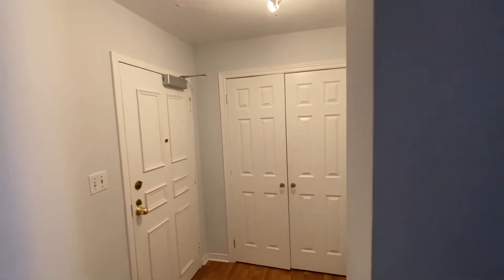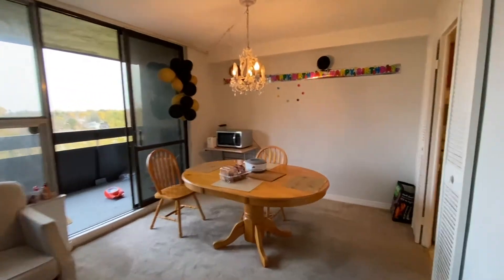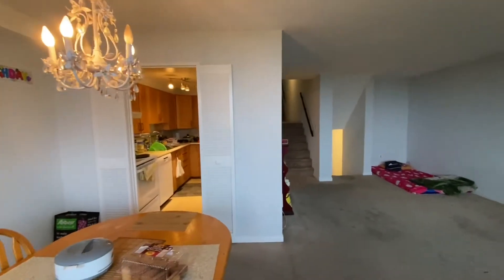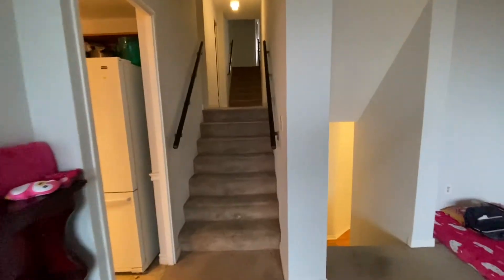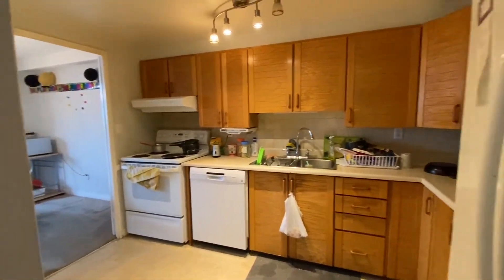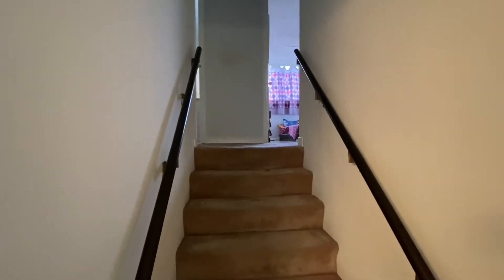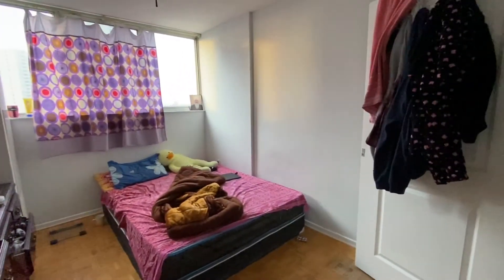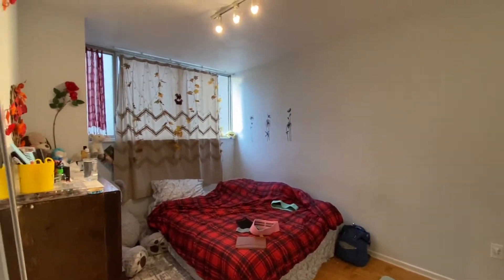711-11 Wincott Drive, Etobicoke, Ontario M9R 2R9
711-11 Wincott Drive, Etobicoke, Ontario M9R 2R9
Dixon Road and Kipling Avenue

Close to Major Highways and All Amenities!!

UNIT AMENITIES:
- 3 Bedrooms | 1.5 Bathrooms
- Spacious Unit
- Kitchen
- White Appliances
- Backsplash
- Dishwasher
- Private Balcony
- Hardwood Floors
- Custom Window Coverings
- City Views
- All Utilities are Included

BUILDING AMENITIES:
- 24/7 Security and Concierge
- Lobby/Lounge
- Laundry Facilities
- Fitness Center/Gym
- Yoga / Pilates Room
- Party Room
- Barbecue Area / Terrace
- Indoor Pool
- Sauna
- Billiards Room
- Bicycle Storage
- Tennis Court

Available January 1, 2021!!